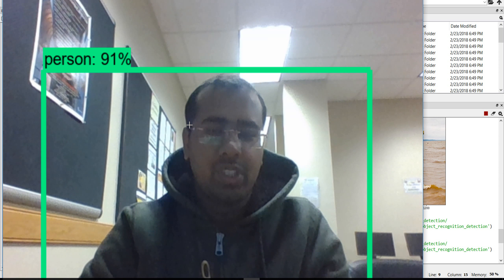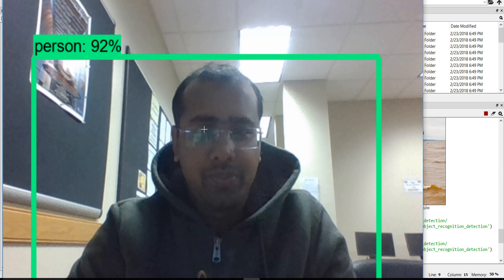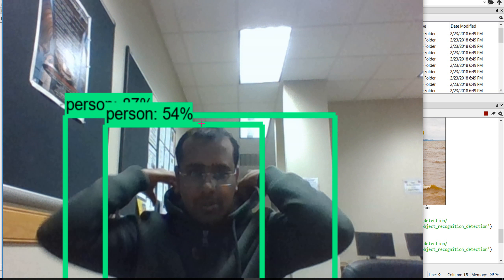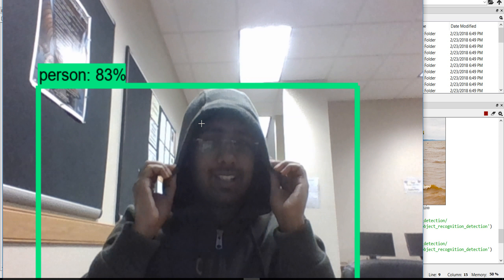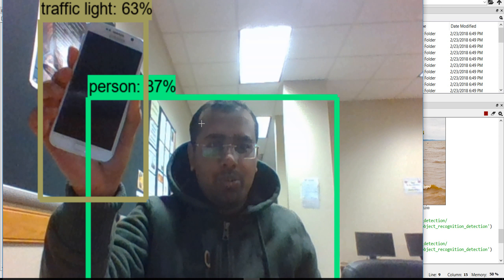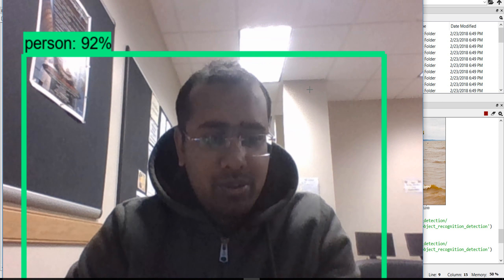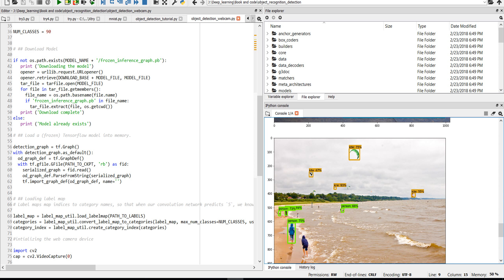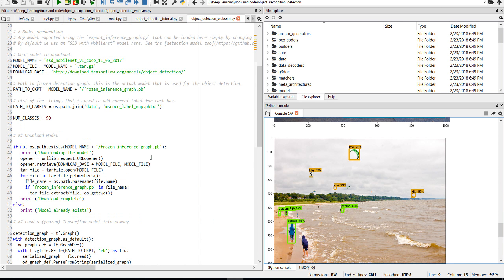Object Detection: Tensorflow API